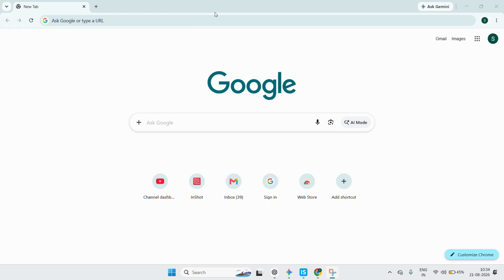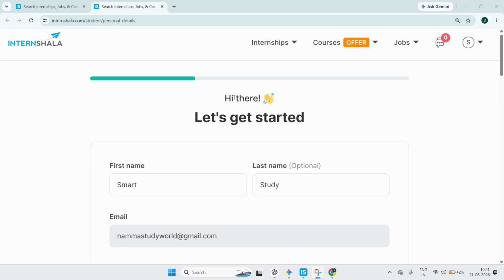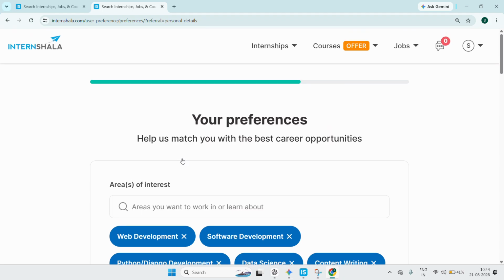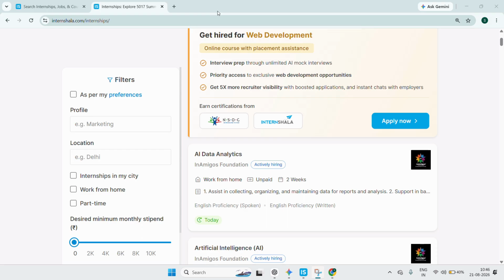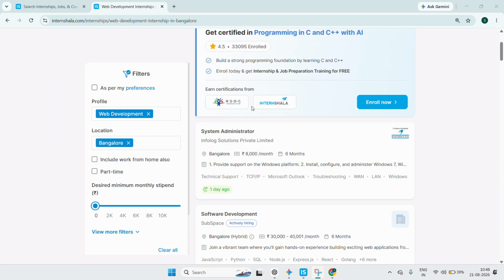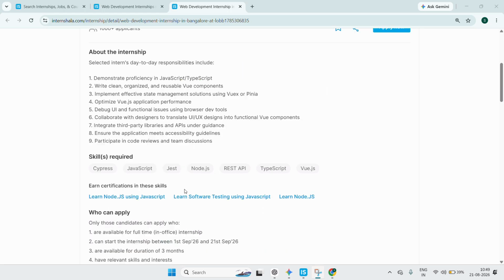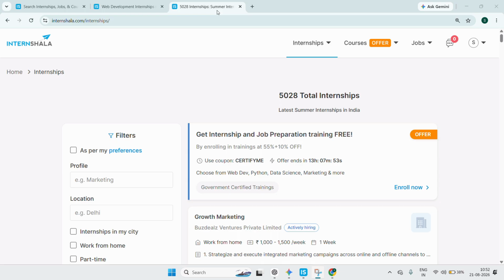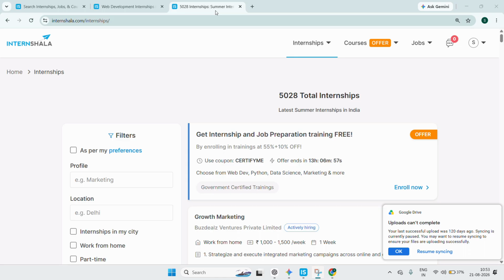How to Apply for Internships & Jobs on Internshala 2026 🚀 | Step-by-Step Guide for Students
🚀 HOW TO APPLY FOR INTERNSHIPS & JOBS ON INTERNSHALA — COMPLETE GUIDE

📌 Recommended Resume Video

Before applying for internships or jobs, make sure your resume is ATS-friendly.

Looking for an internship or a fresher job but don't know how to apply on Internshala?

In this video, I'll show you the complete process of finding and applying for internships and jobs on Internshala, step by step.

From creating your profile to searching for the right opportunity and submitting your application, everything is explained in a simple way.

📌 IN THIS VIDEO, YOU'LL LEARN:

✅ How to create an Internshala account
✅ How to complete your student profile
✅ How to search for internships
✅ How to search for fresher jobs
✅ How to search for Software Development opportunities
✅ How to use filters
✅ How to find Work From Home internships
✅ How to check internship duration
✅ How to check stipend
✅ How to check job salary
✅ How to check eligibility requirements
✅ How to check required skills
✅ How to read the complete job/internship description
✅ How to apply for an internship
✅ How to apply for a fresher job
✅ How to upload/use your resume
✅ How to answer application questions
✅ How to track your applications

💻 EXAMPLE USED IN THIS VIDEO:

I'll use a Software Development / Web Development opportunity as an example so you can understand how to search, check the requirements and apply correctly.

This video is useful for:

🎓 College Students
💻 Engineering Students
🧑‍💻 CSE / IT Students
🎓 Freshers
🚀 Students looking for internships
💼 Students looking for their first job
📚 Students with no previous work experience

🔥 IMPORTANT TIPS:

Don't apply randomly to every internship or job.

Before applying, carefully check:

• Company details
• Eligibility
• Required skills
• Internship/job duration
• Stipend or salary
• Work location
• Work mode
• Application questions
• Resume requirements

Apply only when the opportunity matches your skills and eligibility.

💰 IS IT FREE TO APPLY?

Internshala states that students can apply for internships on the platform without paying an application fee. Always be careful if anyone asks you for money in exchange for guaranteed selection.

⚠️ SAFETY TIP:

Never share your OTP, password, bank PIN, or other sensitive information with anyone.

Also, don't trust anyone who guarantees an internship or job in exchange for money. Always verify the company and opportunity details before accepting an offer.

📌 ABOUT NAMMA STUDY WORLD:

Namma Study World brings useful content for students, including:

🎓 Scholarships
💼 Internships
🚀 Job Opportunities
🤖 AI Tools
💻 Coding & Programming
📝 Resume & Career Tips
📚 Education Updates
🎯 Student Resources

📚 LEARN • GROW • SUCCEED